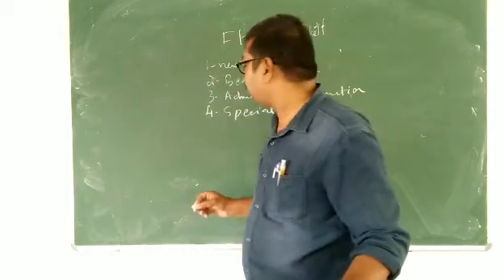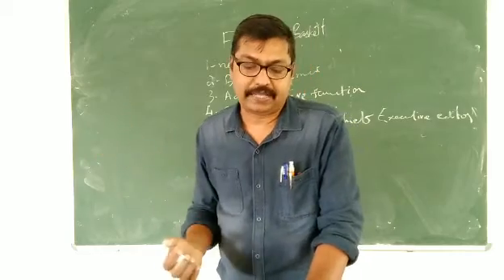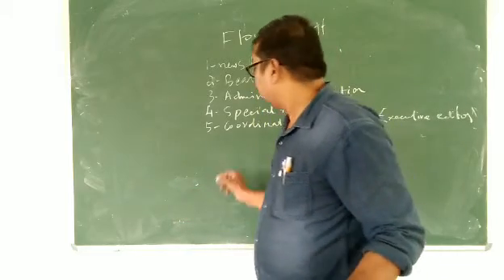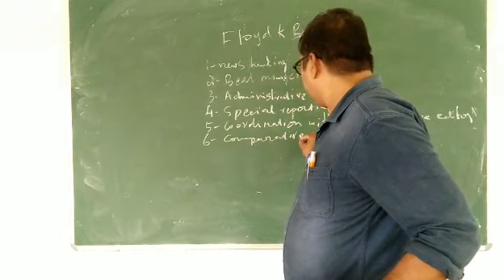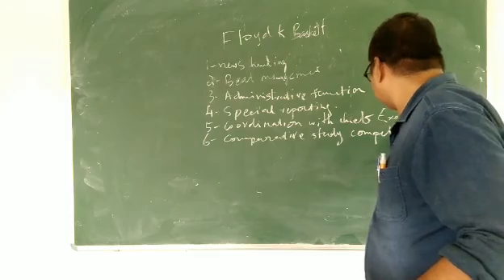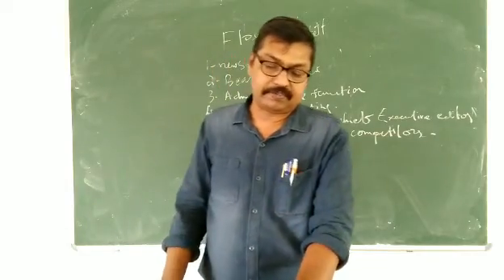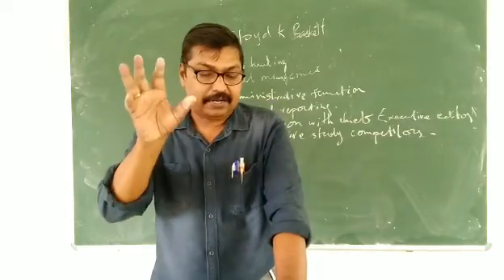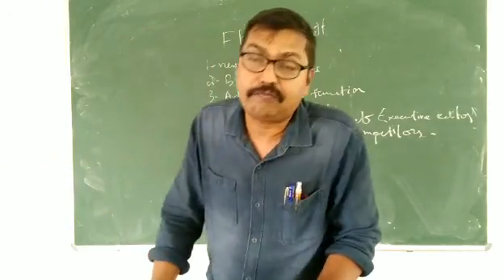4SEM BA English Complementary Course in Journalism. Journalistic Practices.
Chapter 1-Fundamentals of Communication
Part 5